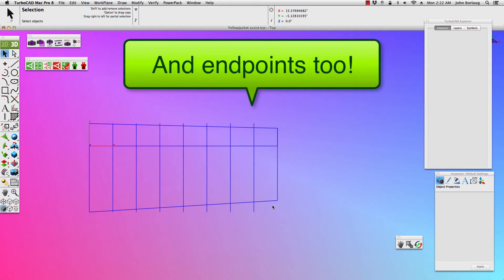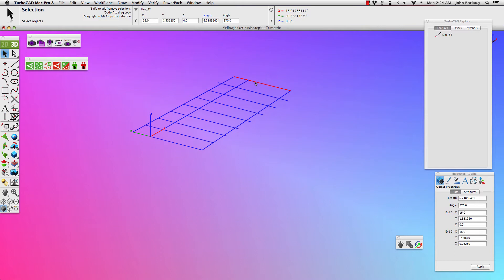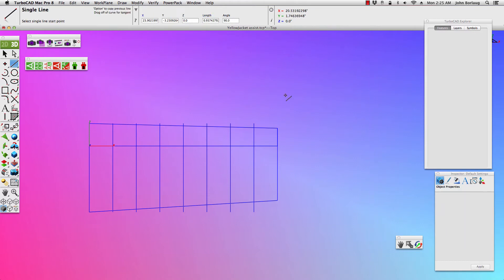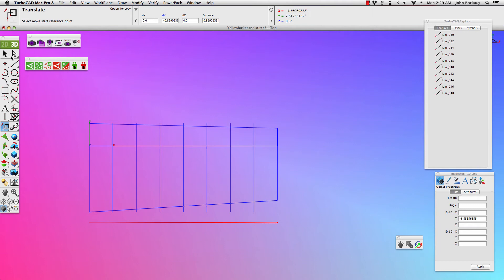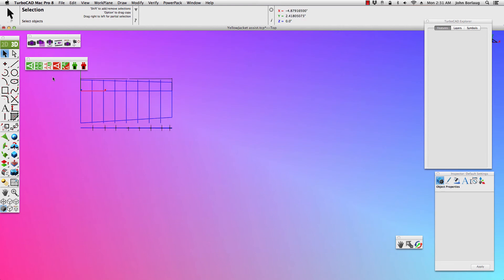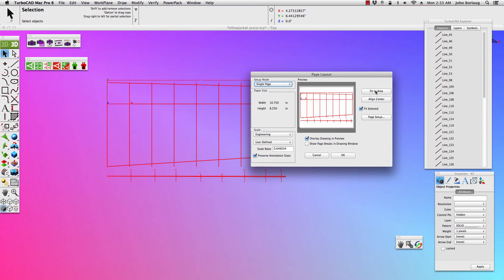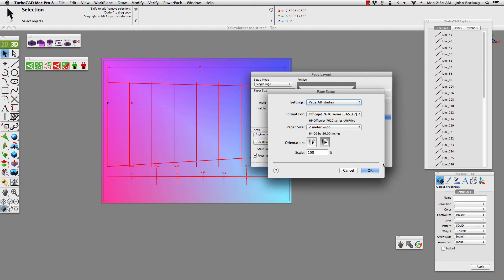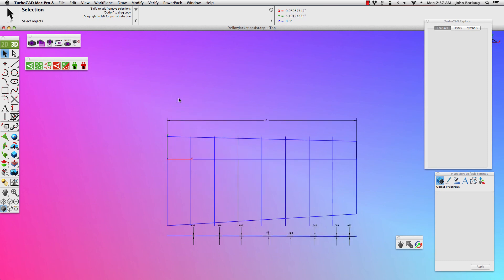Assisting theYellow Jacket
There has been some info requests for the location of the washout on the yellow Jacket/ Taranula wings, along with how to set up 2D Printing within the TurboCAD Mac. Today we "wrastle" a couple of "dragons":D